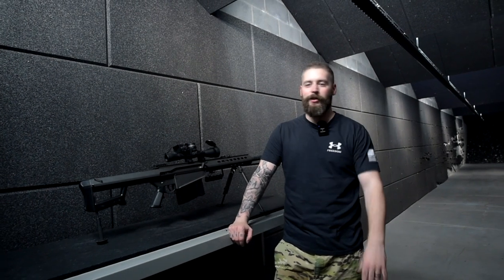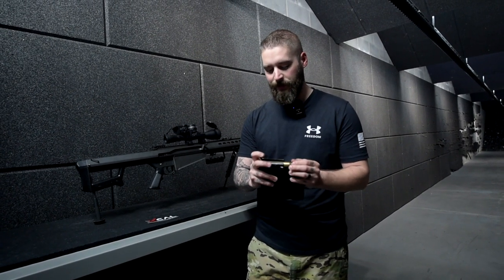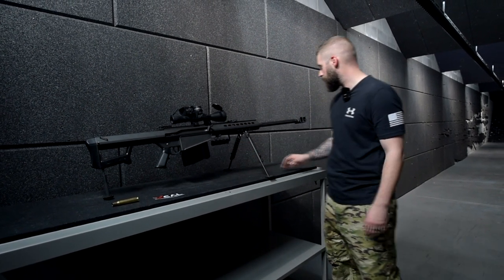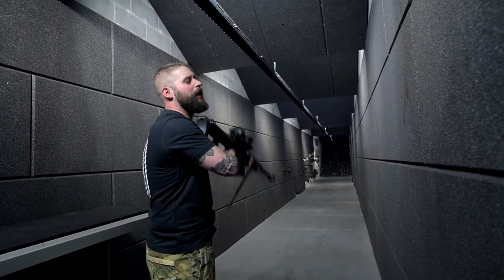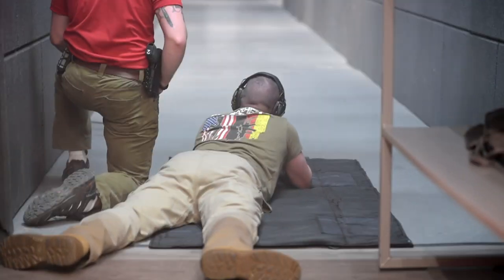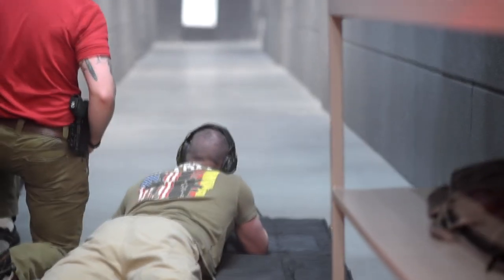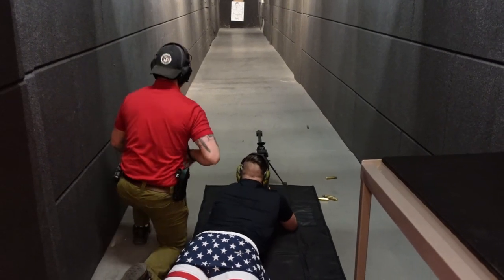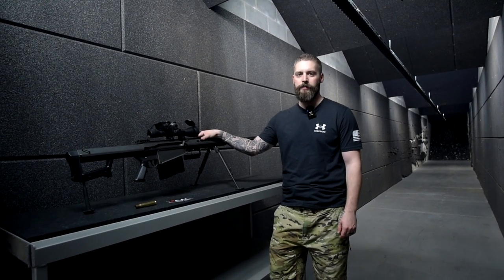THE BARRETT .50 CAL MODEL 82A1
Today we're shooting the BARRETT .50 CAL MODEL 82A1 and let me tell you : it's a beast!
We shot this rifle at Xcal in Loudoun, Virginia.

Some Specs about the Barrett .50 Cal as we did not go over it a lot in the Video (We were way too hyped to shoot it)

Caliber : 50 BMG
Operation : Recoil Operated, Semi-Automatic
Barrel Length : 29" (737 mm)
Twist Rate : 1 : 15" (381 mm)
Thread Pitch : 7/8 x 14
Overall Length : 57" (1448 mm)
Weight : 32.7 lbs (14.8 kg)
Mag. Capacity : 10 Rounds